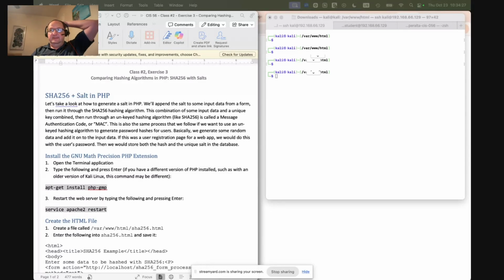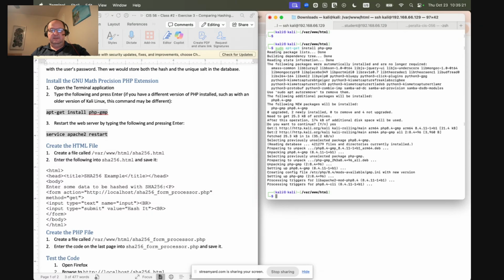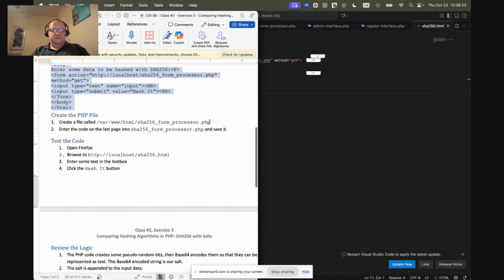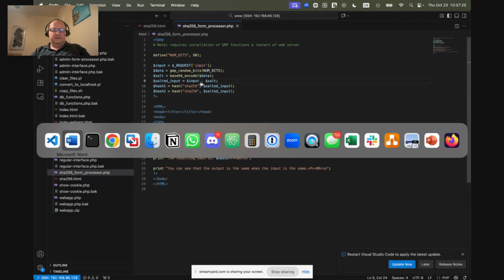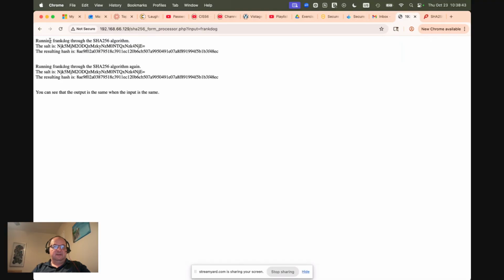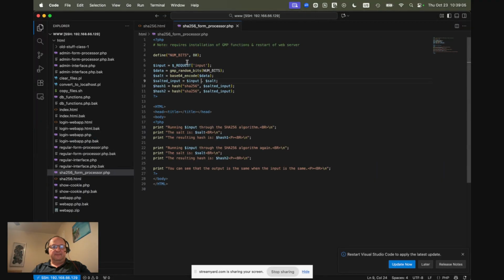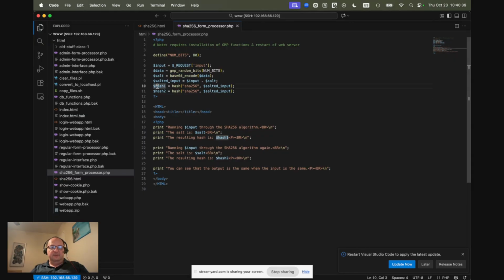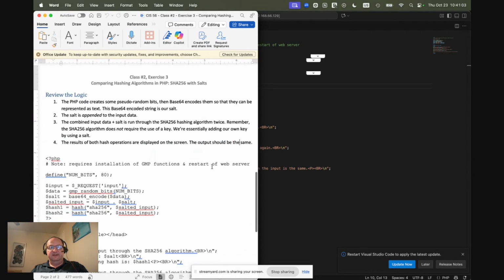Class 2 Exercise 3